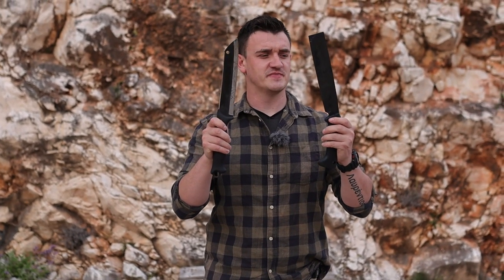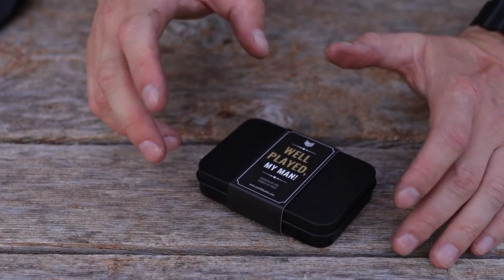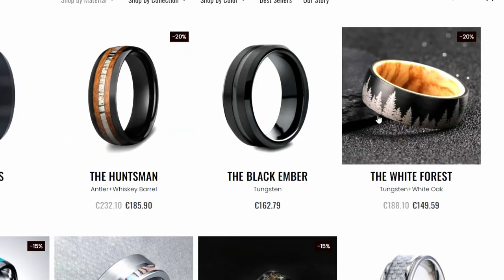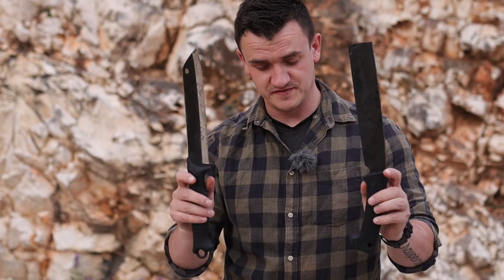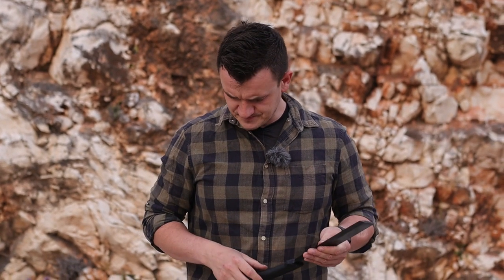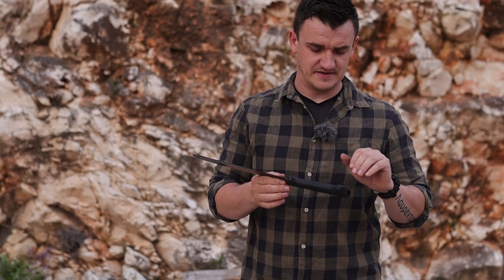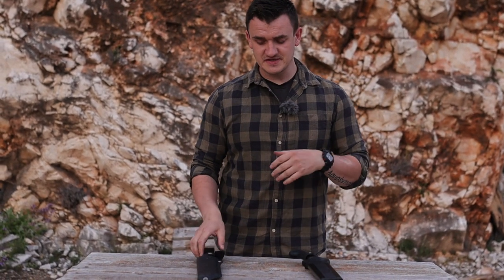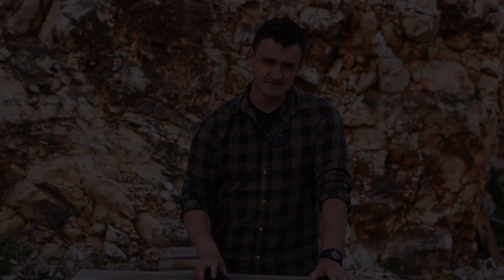SILKY NATA vs TERÄVÄ SKRAMA - Which One You Should Get?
Silky Nata 240 vs Terava Skrama 240
Which tool is better?